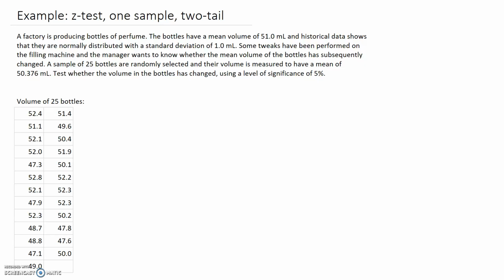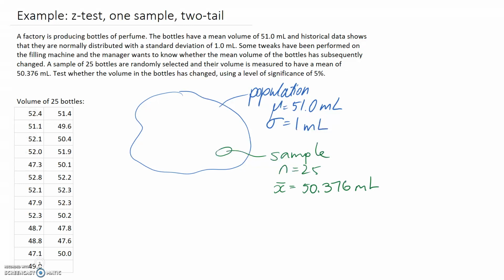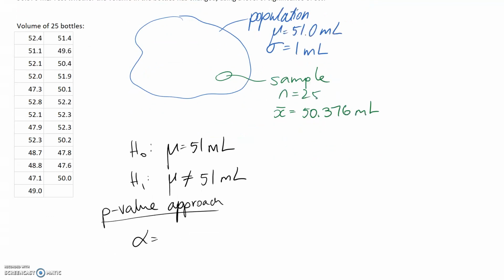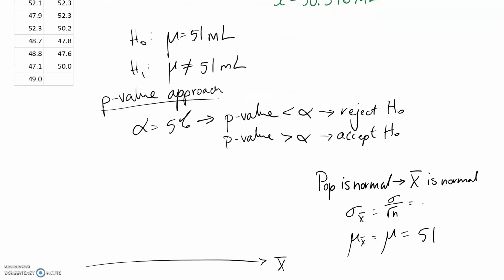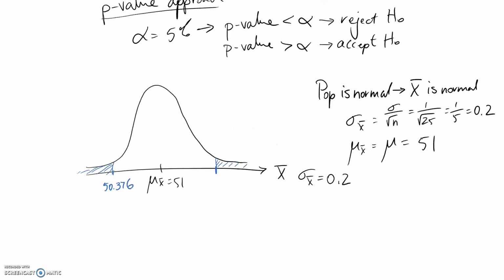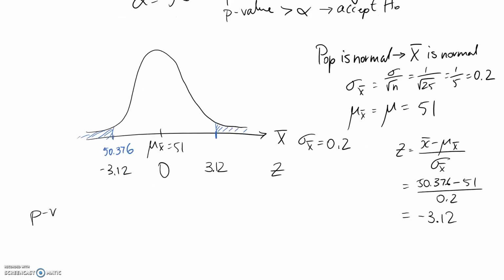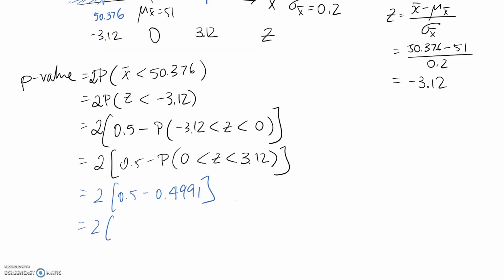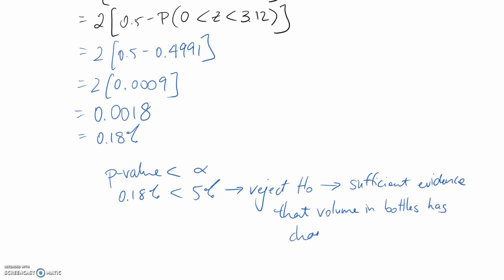Example: z-test, one sample, two-tail